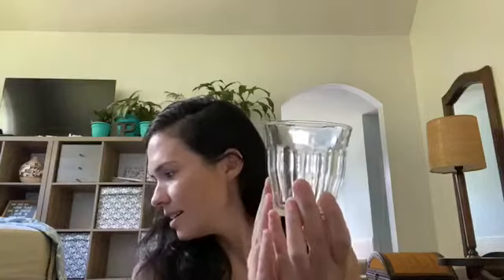Duralex Picardie Review!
I love these new glasses, find out why we switched to Duralex Picardie!

The two sizes we have are these (10+ oz)
and these (16+ oz)